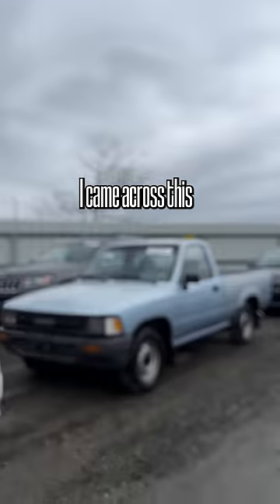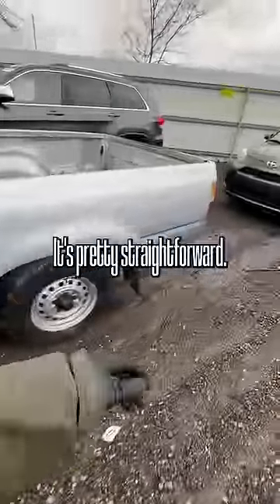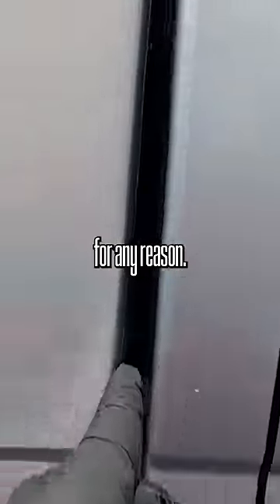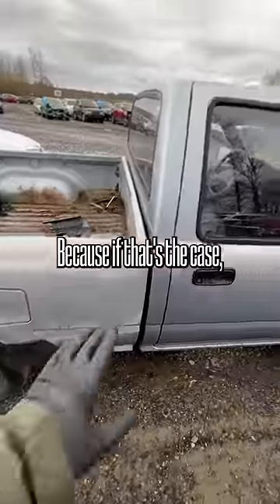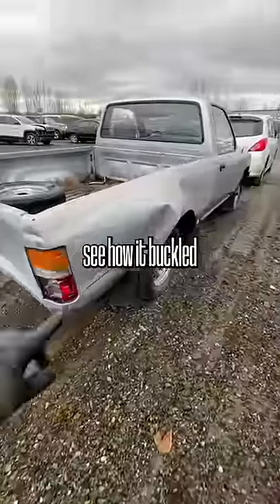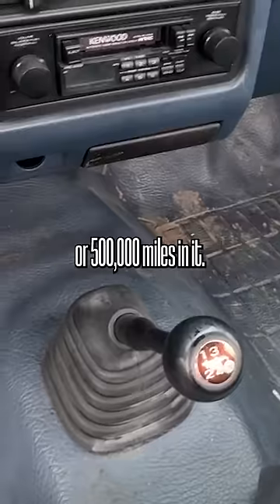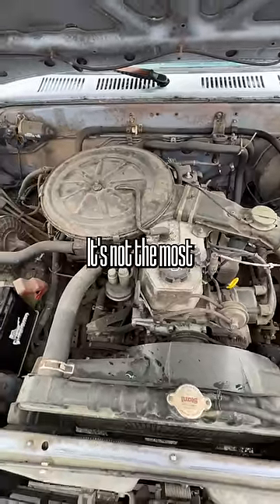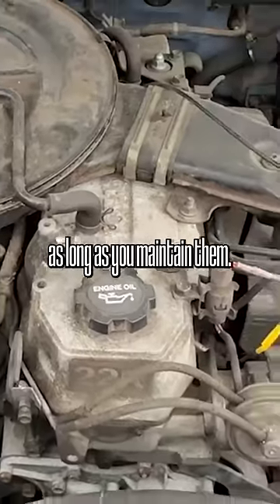Auction Toyota Pickup - The Most Reliable Trucks Ever Made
While at an auto auction, I came across this Toyota Pickup Truck. Why is this car here at a vehicle auction? Is it worth restoring? Watch until the end of the video to find out!